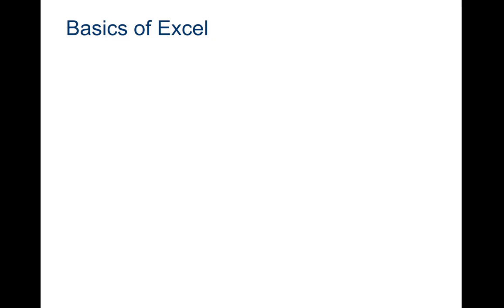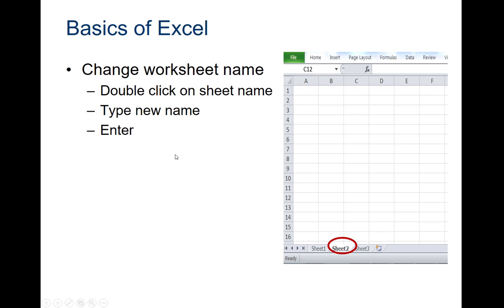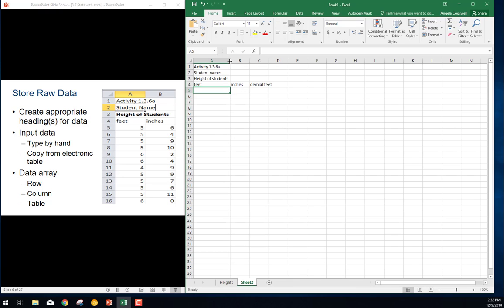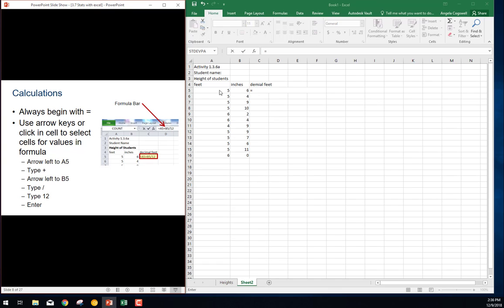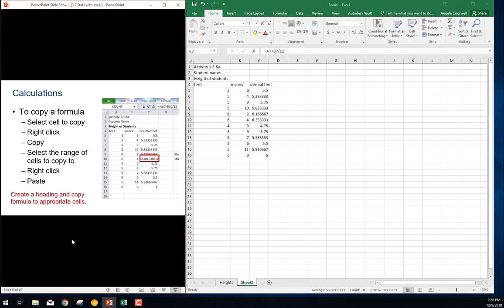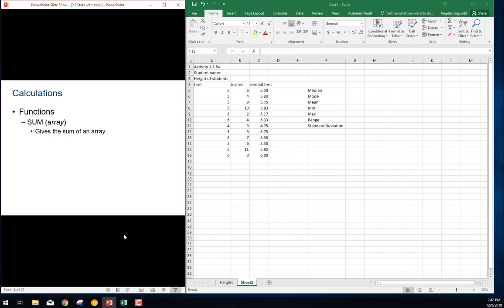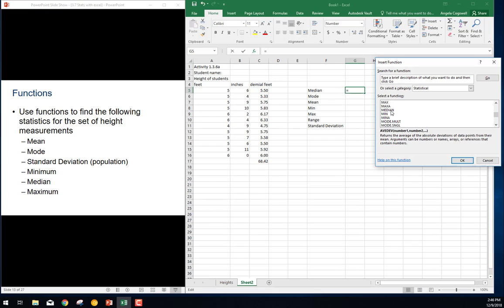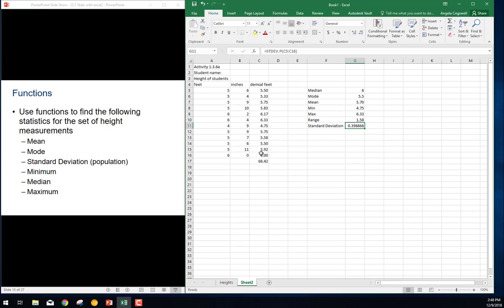Stats in Excel